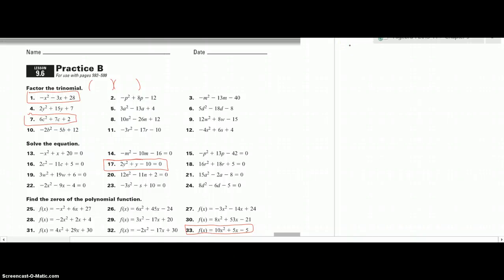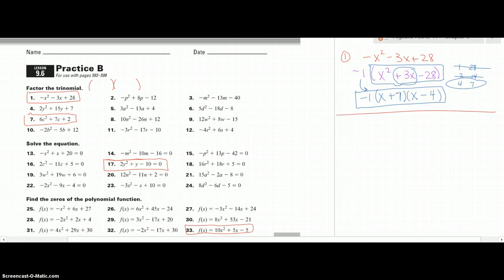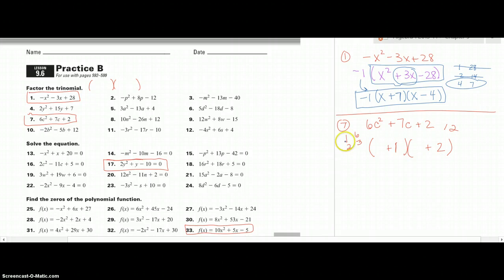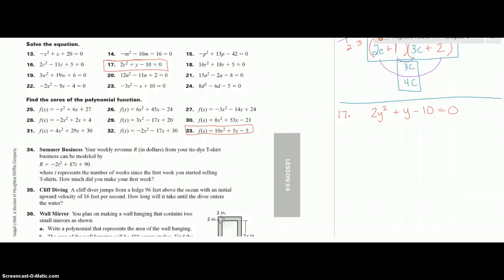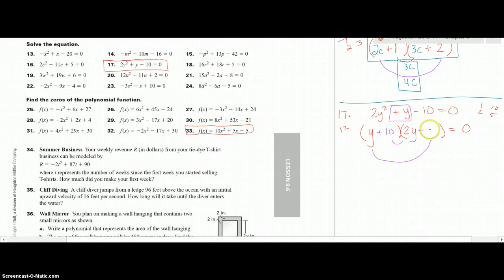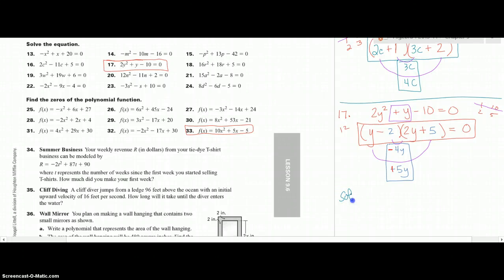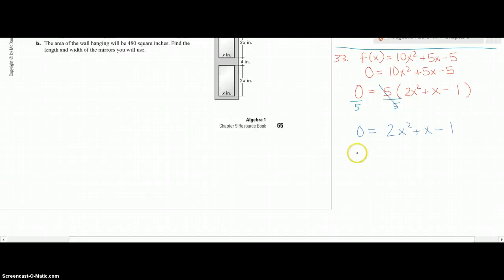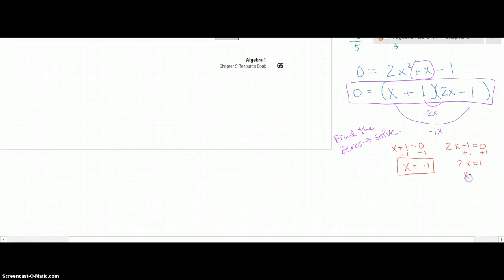9.6 Practice B - # 1,7,17,33